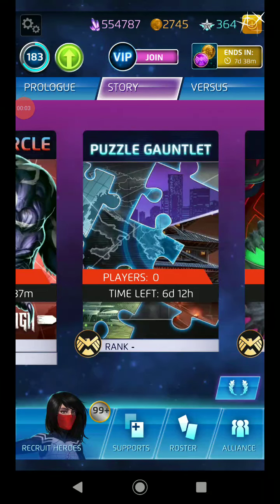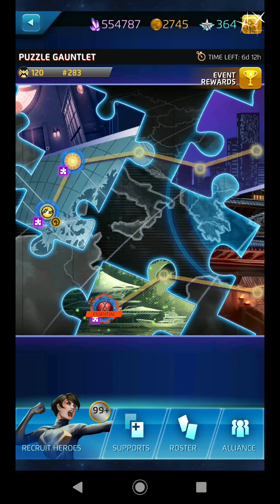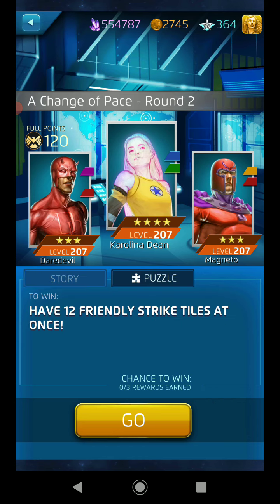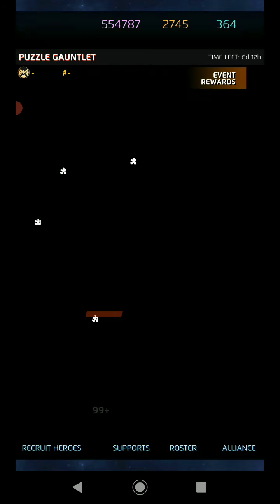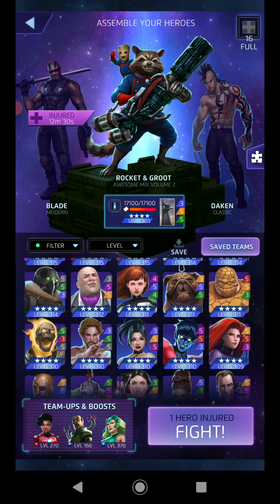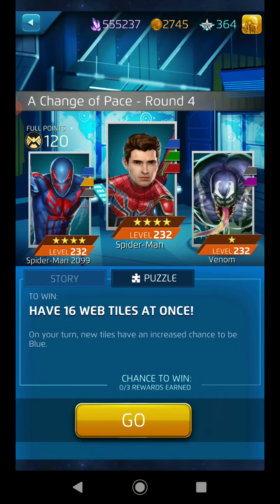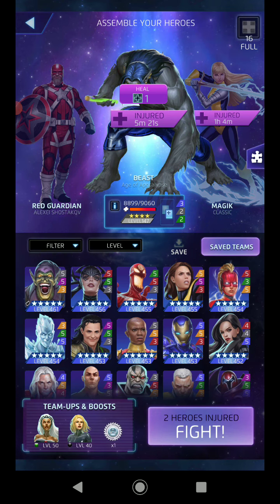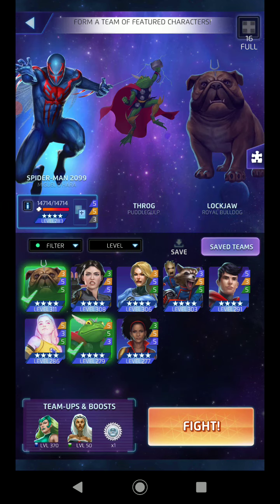MPQ: Puzzle Gauntlet, March 2021 - The First Five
Yippee!  Another Puzzle Gauntlet!

i truly like these.  Its a chance to put on the big brain, and figure out how to win without Okoye, Kitty, BRB, Polaris, and other meta peeps.

As usual, I'm going through without 5*s.  I dont need them, and neither do you.  So if you're having trouble, check out how I approach these puzzles.

I hope this helps, if not at least entertains.  :)